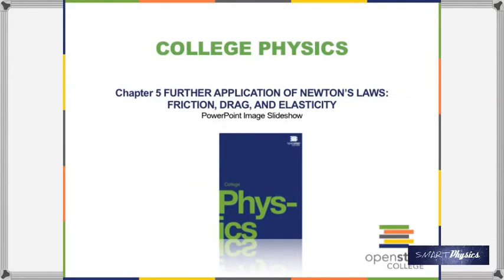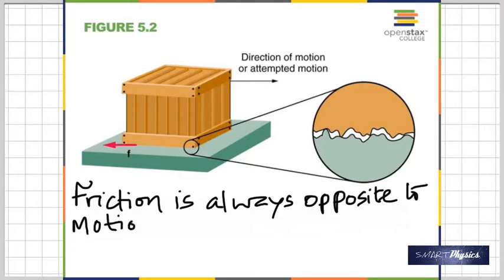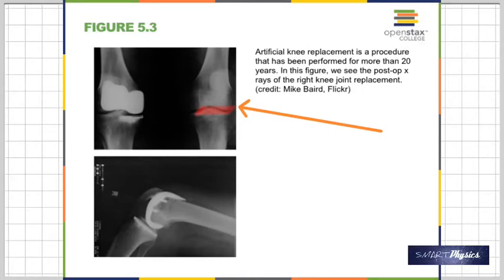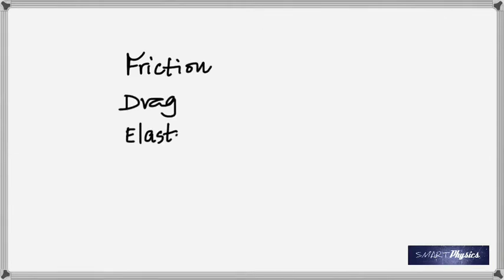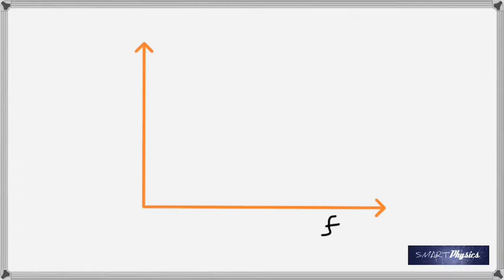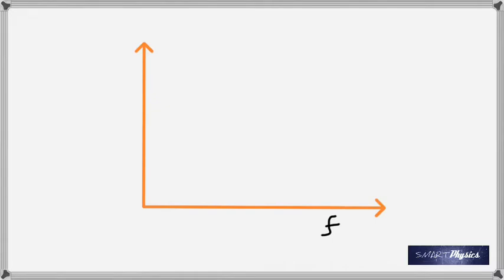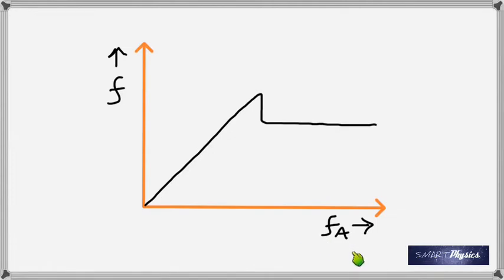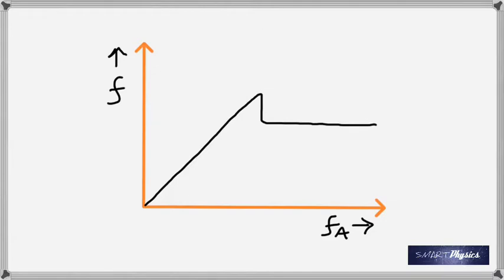Applications of Newtons Laws of Motion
Classroom lecture on Applications of Newton's Laws of Motion